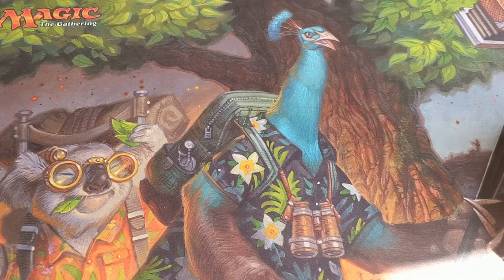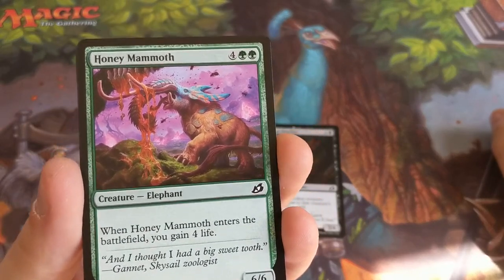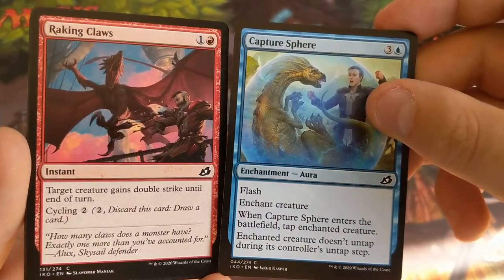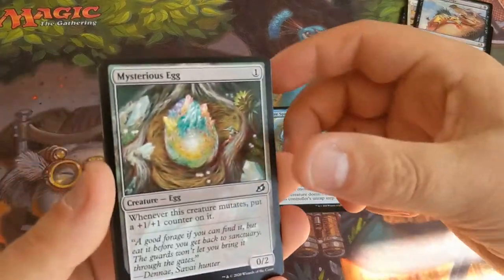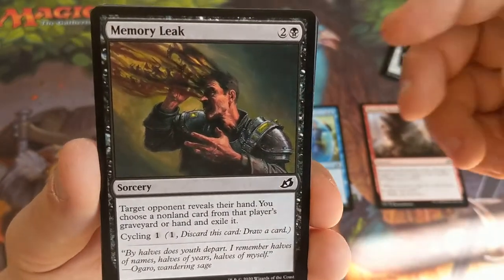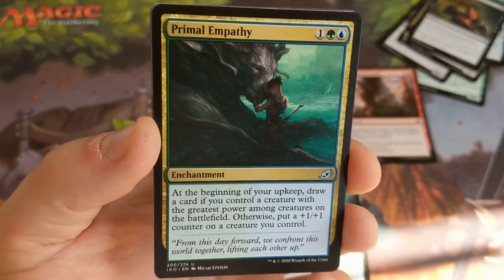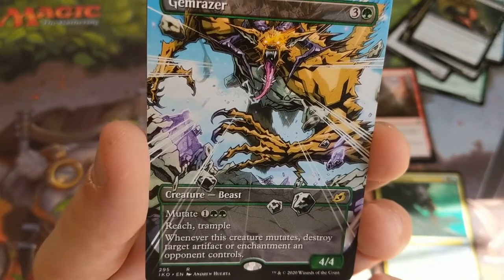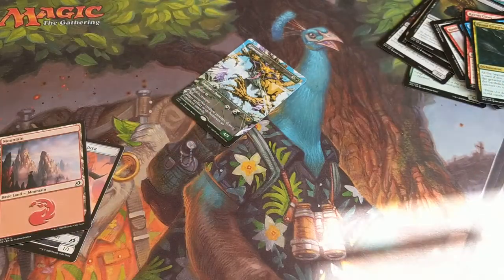Magic Monday #1: Ikoria Booster Pack Opening I Homebrew MTG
Making every Monday; Magic!

Every Monday at Homebrew MTG we'll be opening a booster pack simulating a draft sealed event. Discussing, then picking the best card in the pack!

Whats the best pull you have got from Ikoria or any other set?

Blue Mondays will no longer be a thing because now with Homebrew MTG all your Mondays will be Magic!

Cheers!